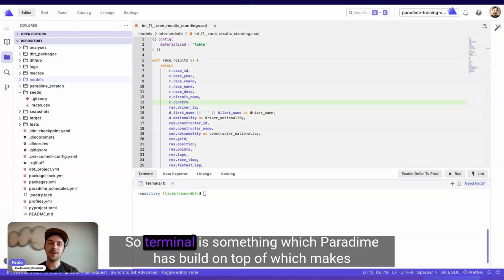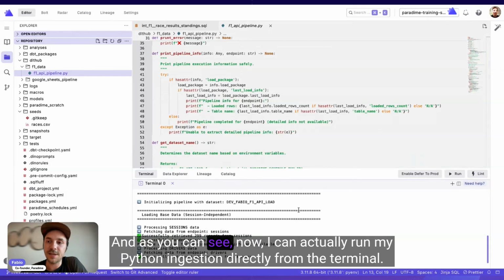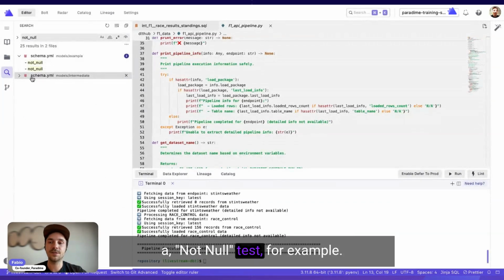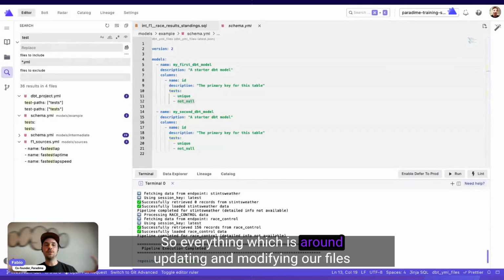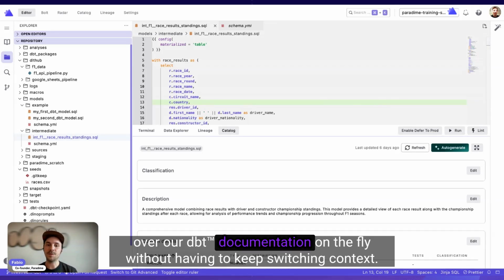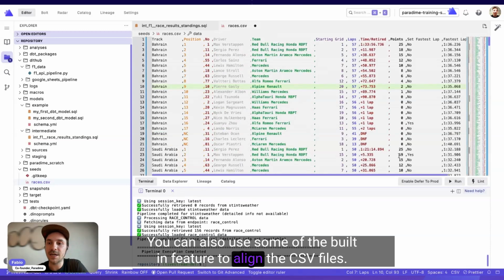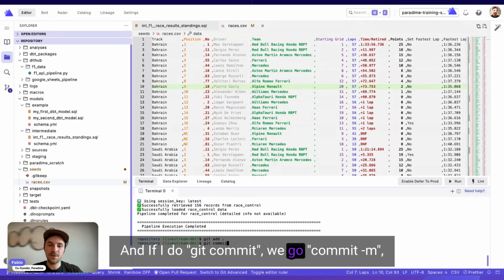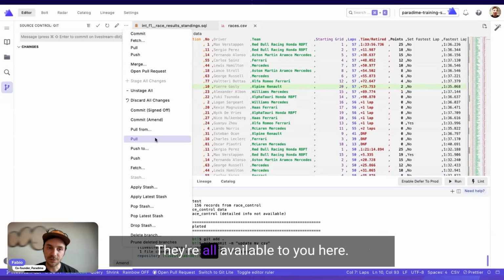Paradime IDE vs dbt Cloud™ - Terminal, Python & Advanced Development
See why analytics engineers are choosing Paradime over dbt Cloud™ for development workflows. Fabio demonstrates Paradime's powerful cloud IDE capabilities that dbt Cloud™ simply can't match, including full terminal access, Python support, advanced file operations, and professional Git workflows.

Key advantages over dbt Cloud™:
- Full terminal access for any command or script execution
- Native Python support alongside dbt™ development
- Advanced file search and replace across entire projects
- Built-in data preview and compiled SQL inspection
- Professional Git workflows with both simple and advanced modes
- Rainbow CSV integration for better seed file management

Perfect for teams who need more than basic dbt™ development and want a true cloud IDE experience that doesn't limit their workflow capabilities.